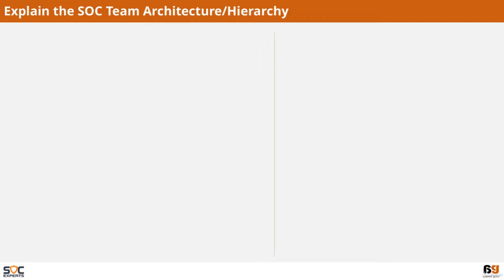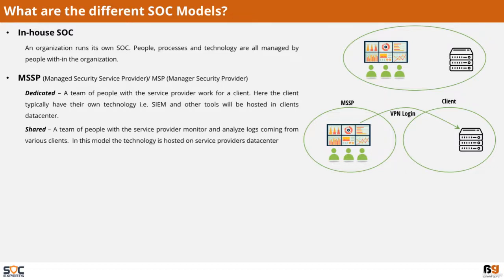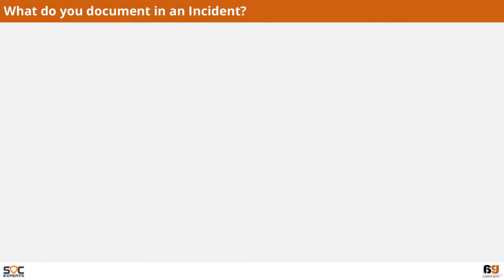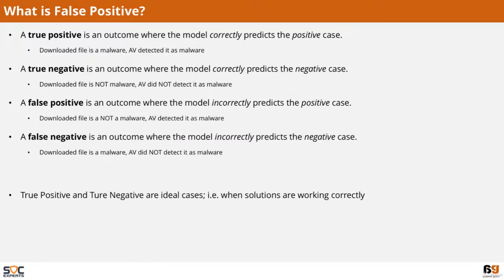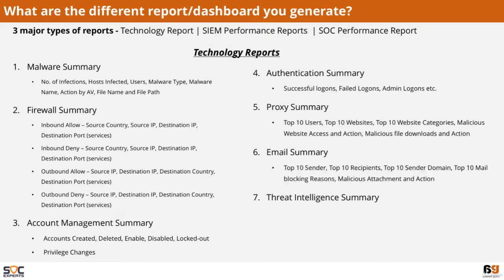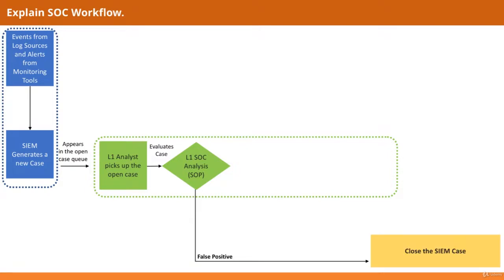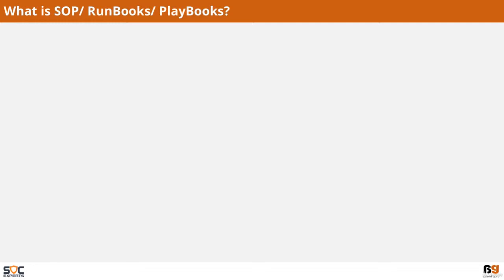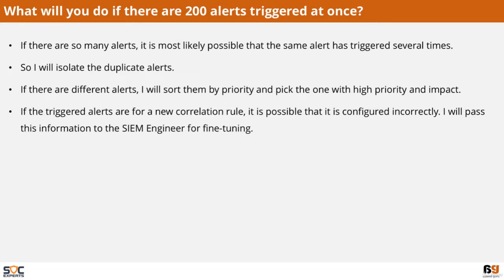SOC PROCESS @SOC MINDS